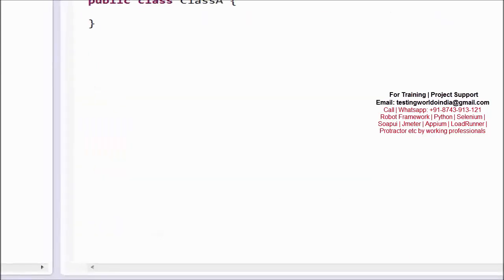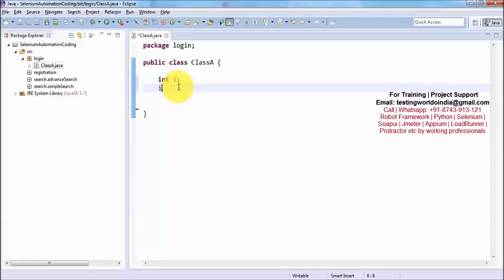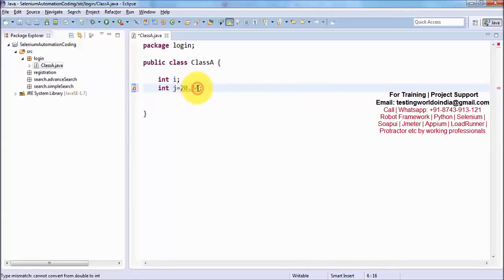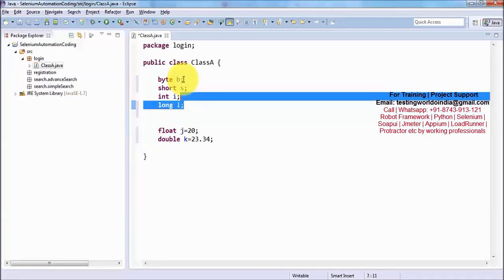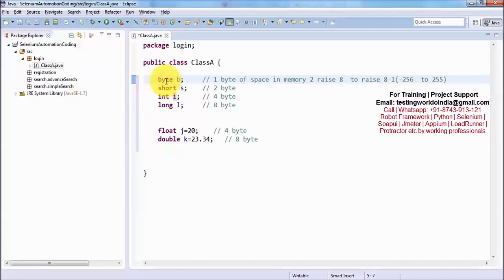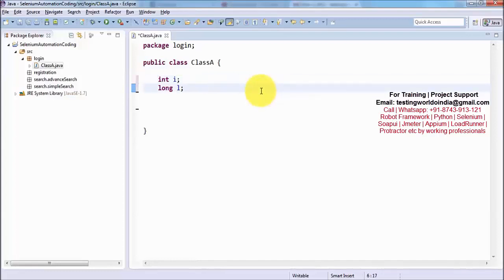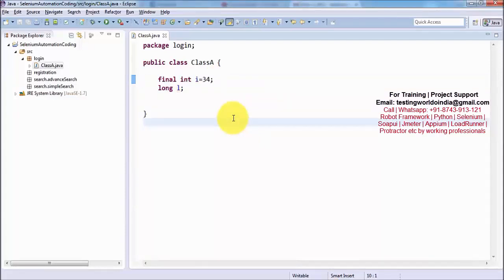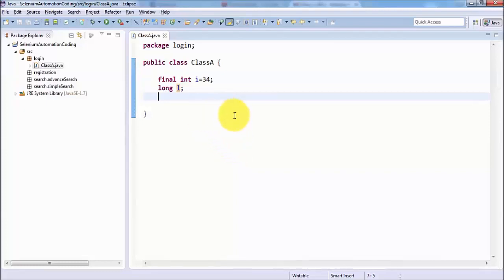Java for Software Testers: Variables and Constants in Java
Java for Testers/QA: All Video Course Links

Happy Learning!